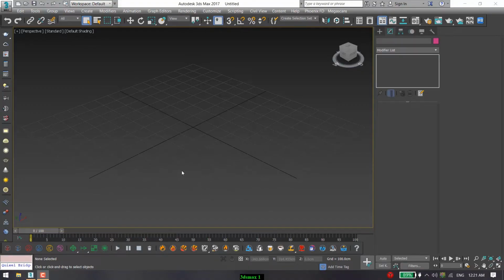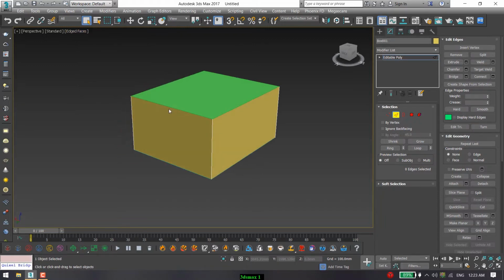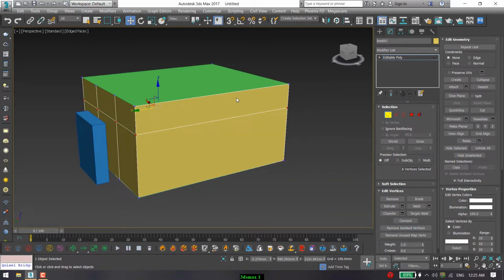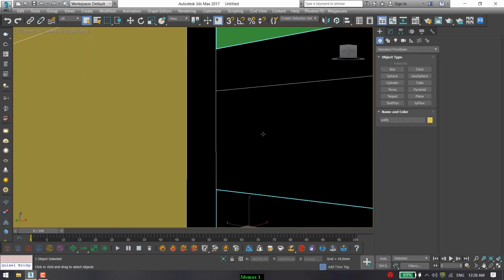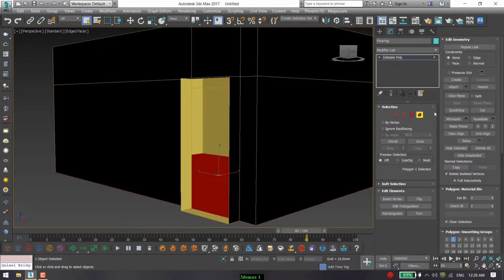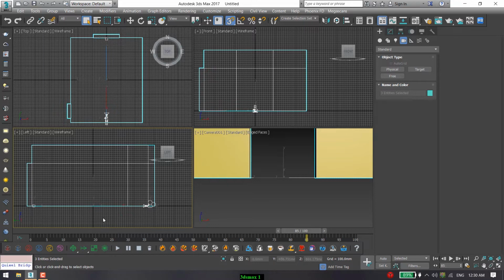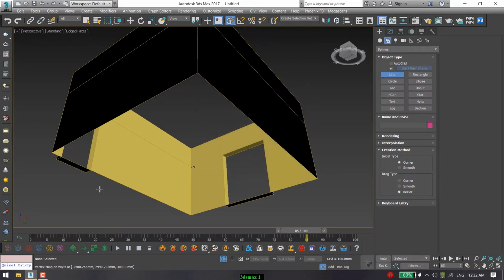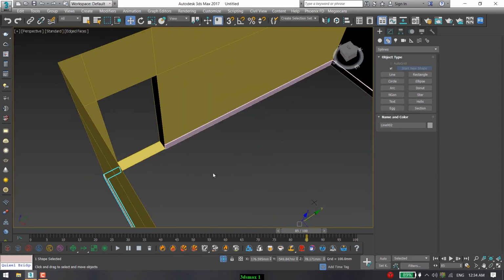3d max interior design modeling tutorial - Easy way !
This is my 1st part of interior design modeling. 2nd video is on skirting modeling. after completing modeling series. I will show you how to use Vray and produce realistic results.

Software used - 3Dsmax 2017